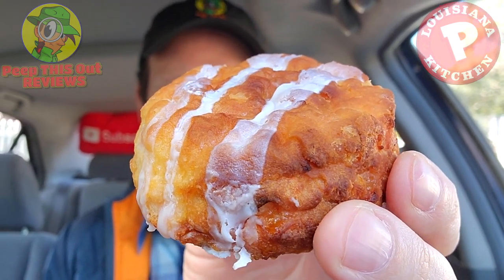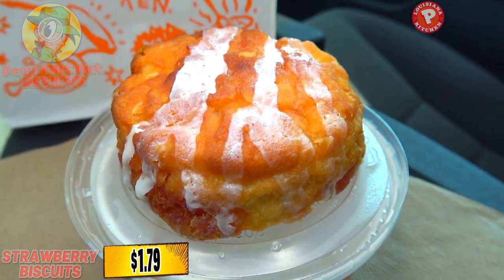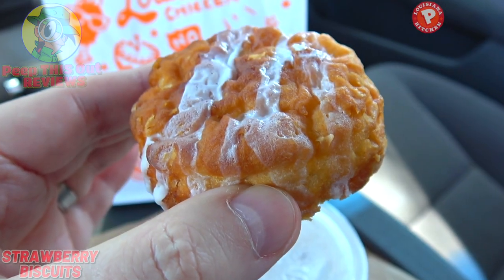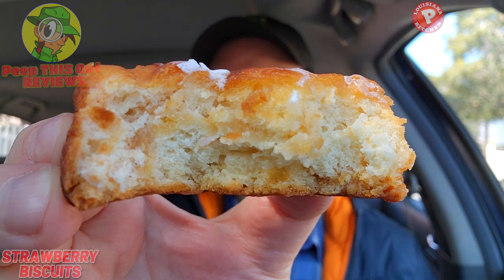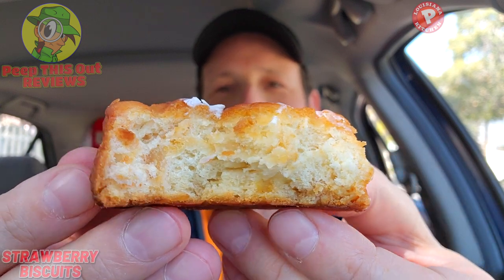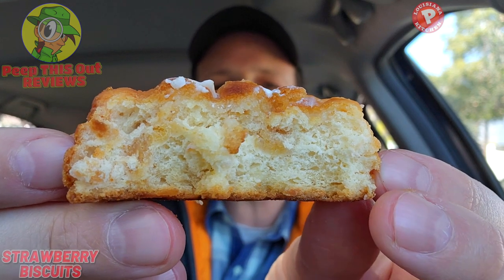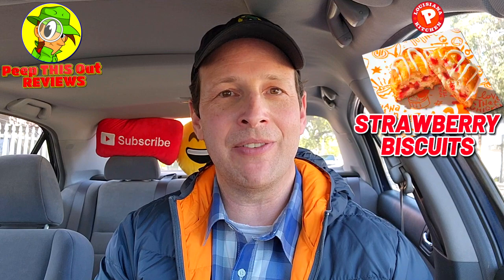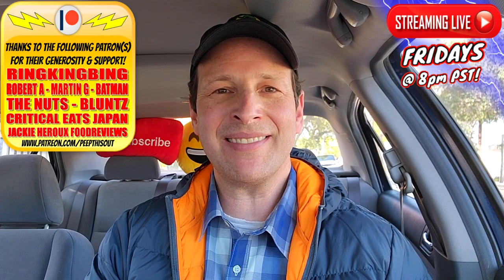Popeyes® STRAWBERRY BISCUITS Review ⚜️🍓🥮 | Peep THIS Out! 🕵️‍♂️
The review features the NEW STRAWBERRY BISCUITS now at Popeyes® just in time to KICK OFF SPRING SEASON 2023! That's right! It's a MIXTURE OF SWEET AND SALTY so I'm curious to see if delivers! So did these NEW STRAWBERRY BISCUITS deliver in overall flavor and was it worth the $1.79 to check it out?! Find out all that and more right here in this DETAILED POPEYES® FAST FOOD FOOD REVIEW!

Ian K swings by his local Popeyes® to give their NEW STRAWBERRY BISCUITS a shot! How awesome were the New Popeyes® STRAWBERRY BISCUITS?! Only one way to find out, guys! Peep THIS Out!

STRAWBERRY BISCUITS ($1.79)
Features a Sweet and Salty Biscuit filled with Strawberries topped with Icing.(™) 290 cal